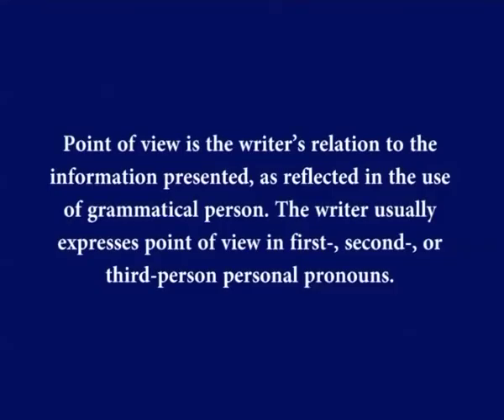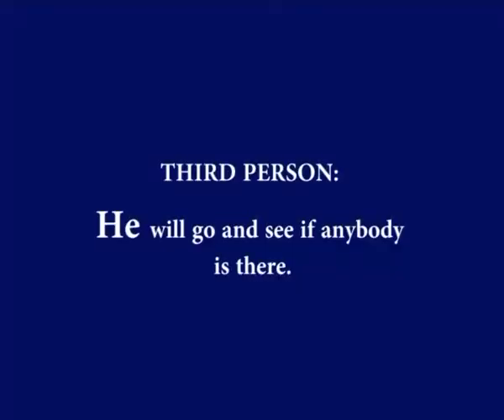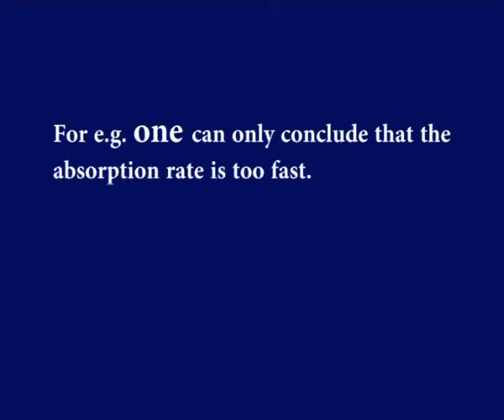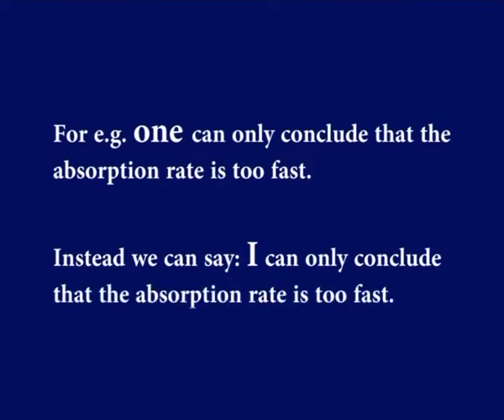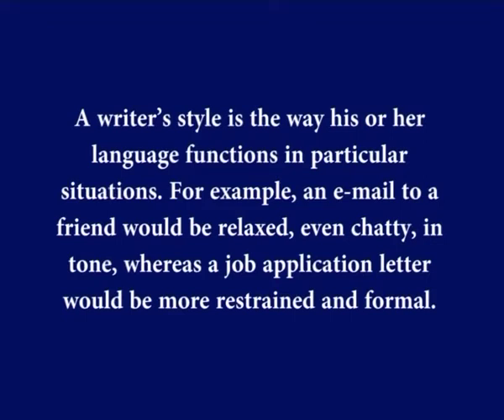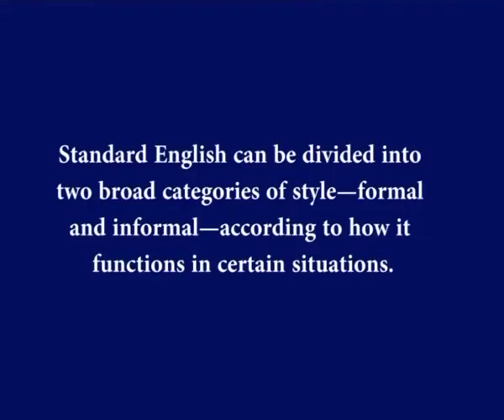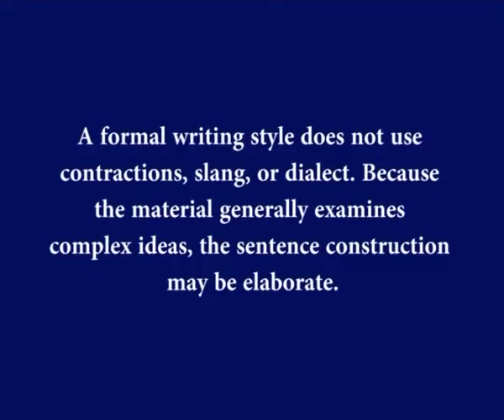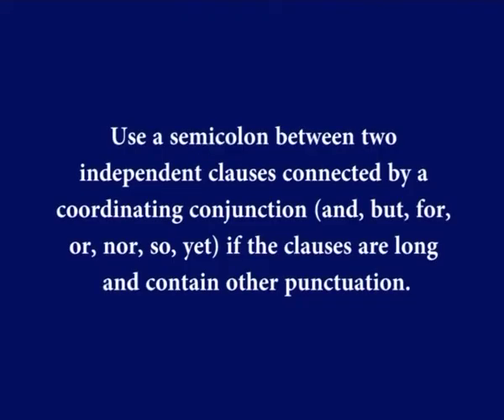Effective Writing Tips